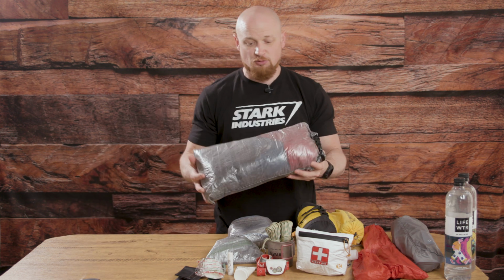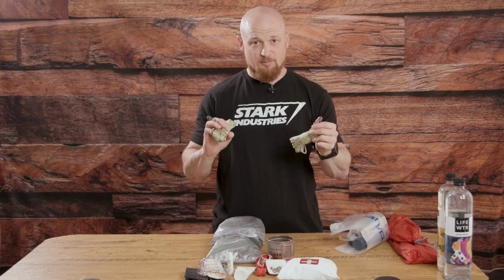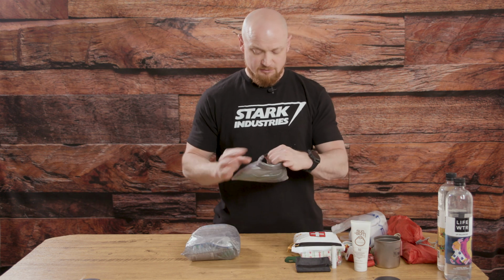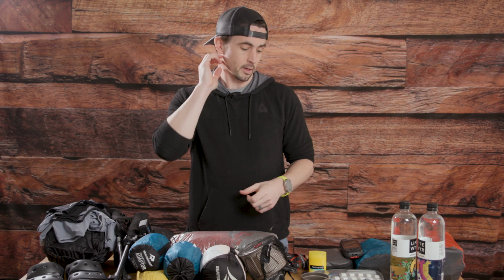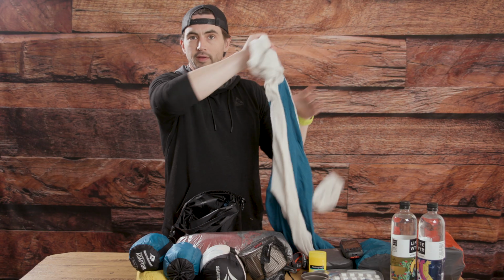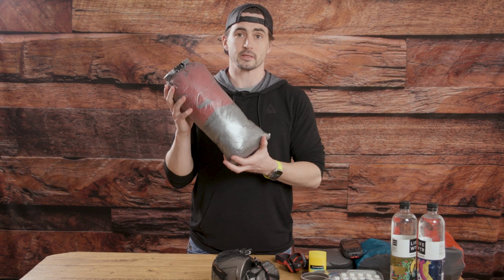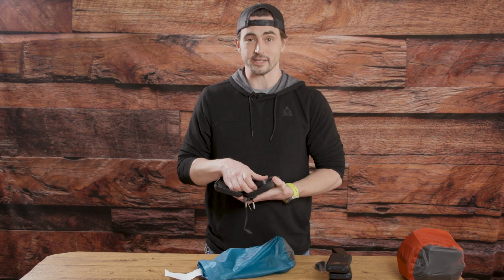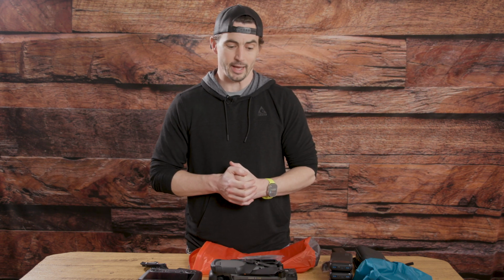Packing Day: Our full gear lists, and preparation for the Colorado Trail 2023.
In this video we will be going over our gear lists, and thought process going into the first 4 sections of the Colorado Trail. Join us on our packing day and learn everything you need to know in preparation for a multi-day backpacking adventure.